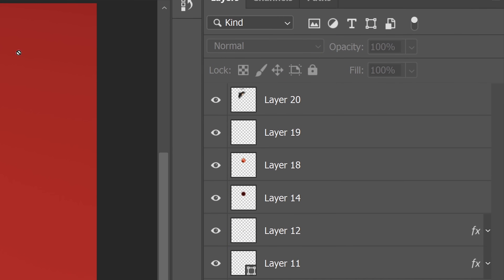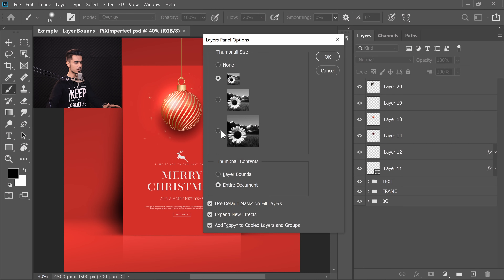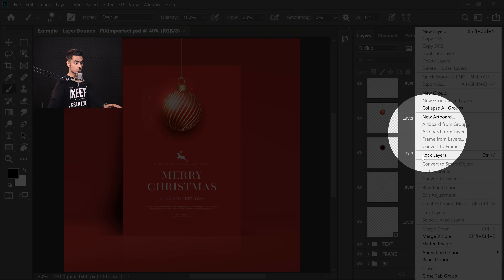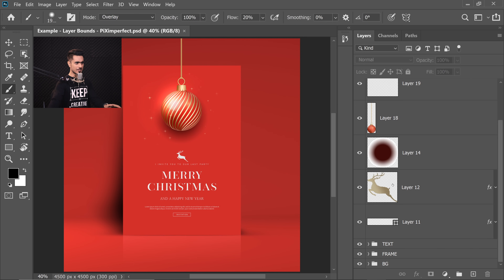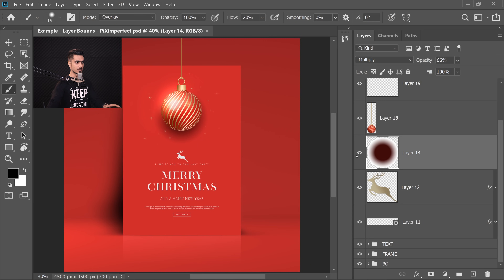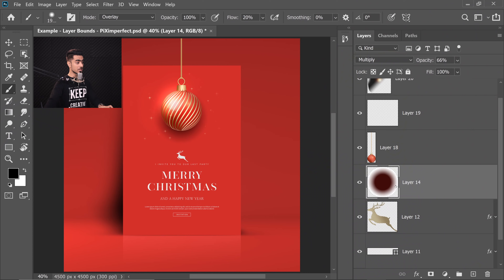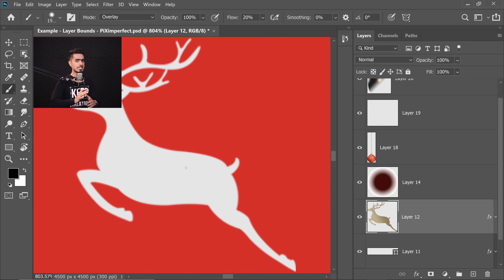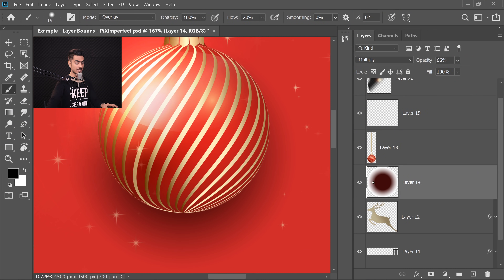Make Layers Simple with "Bounds" in Photoshop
Make Layer Navigation Simpler and Easier with "Layer Bounds" Preview in Photoshop! In this tutorial, learn how to make layers easy to find with two amazing techniques and a brand new feature in Photoshop CC 2020.